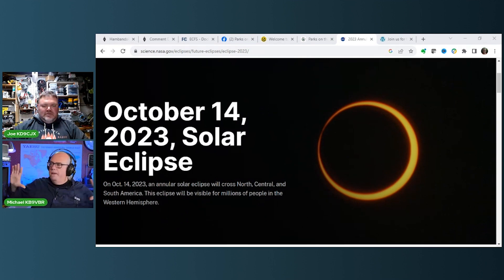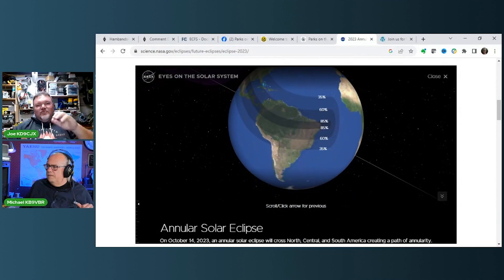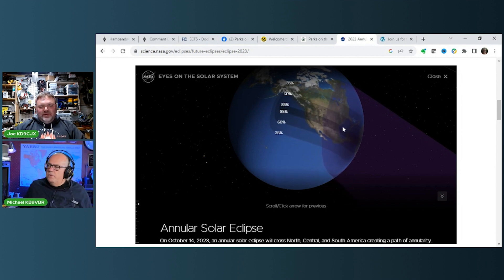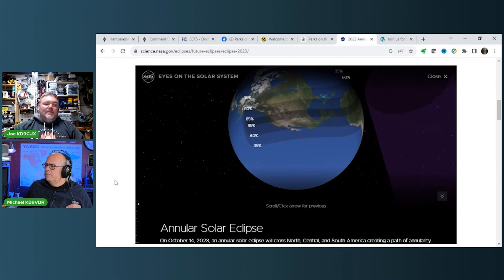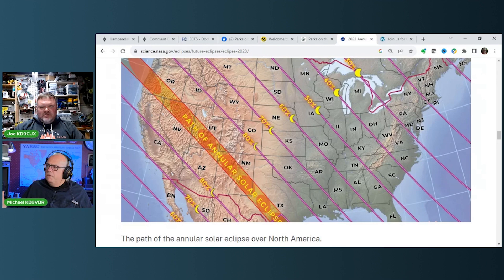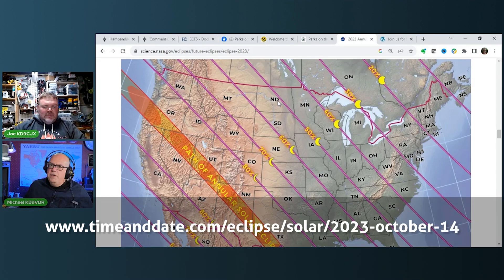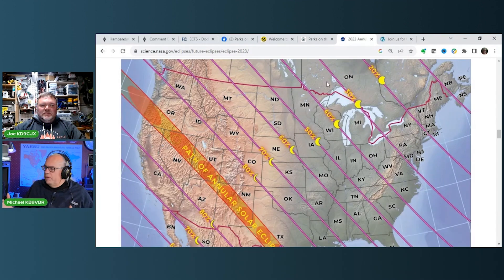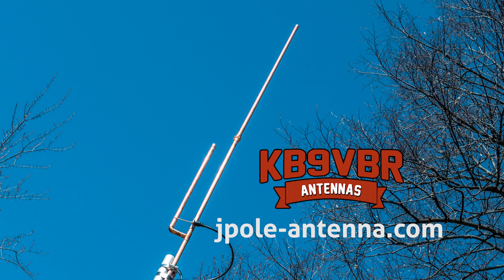What will happen to ham radio? October 14, 2023 solar eclipse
On Saturday October 14, 2023, much of North America will be able to view an annular solar eclipse. What will effect be to amateur radio?